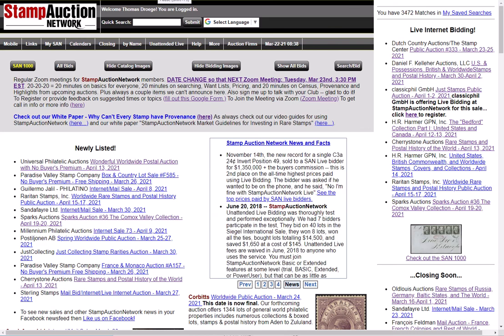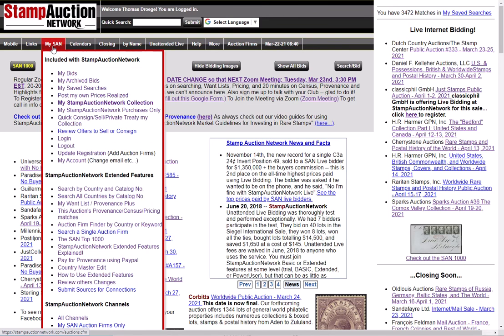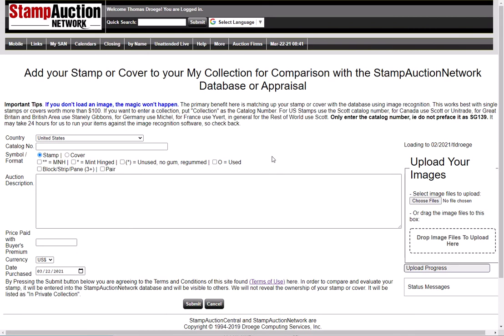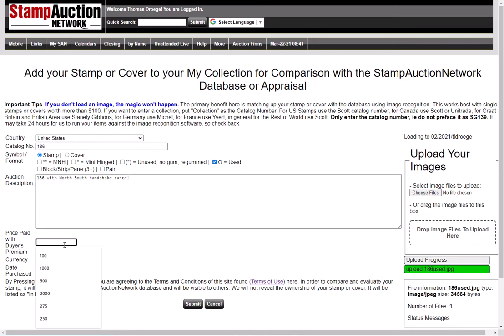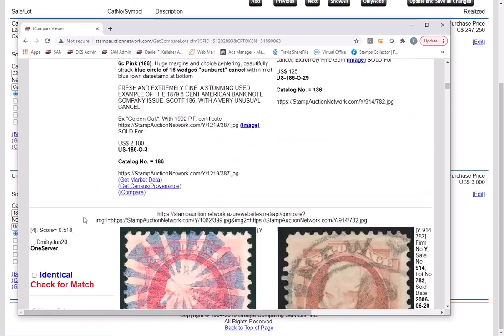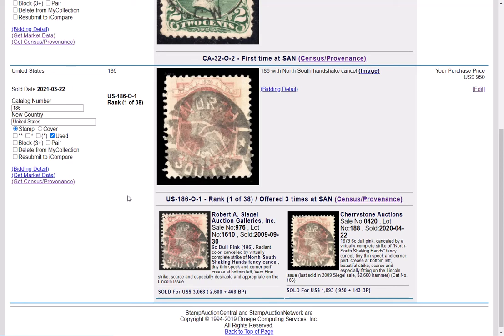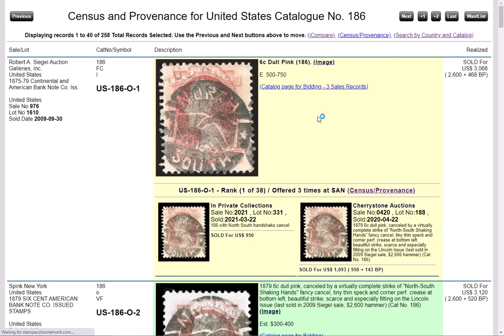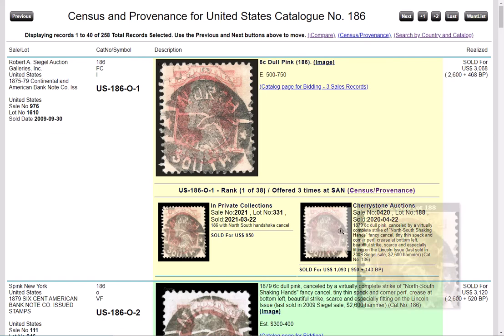Evaluate your Stamp or Cover at StampAuctionNetwork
This new feature puts the power of the StampAuctionNetwork database and image recognition software to work for you. It will match a stamp or cover in your collection against our database of images and come up with any matches on historic Sales of that item at auction and/or a comparison of how your stamp or cover ranks against others like it.